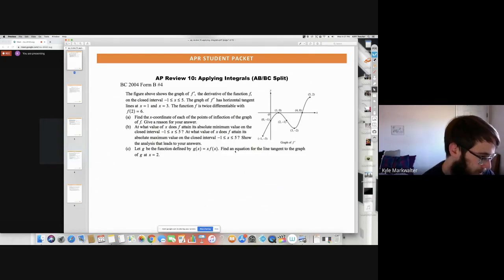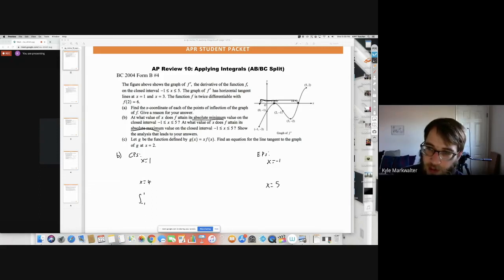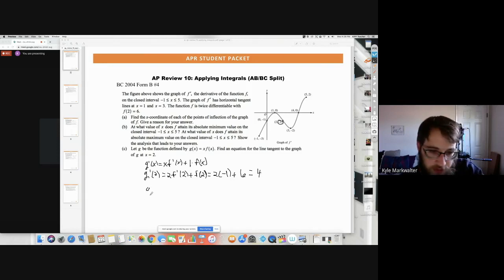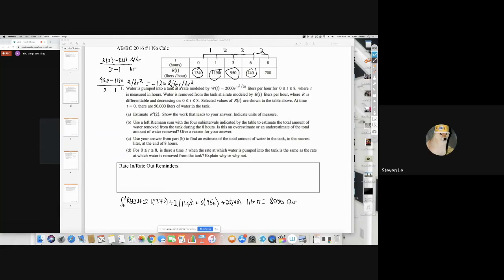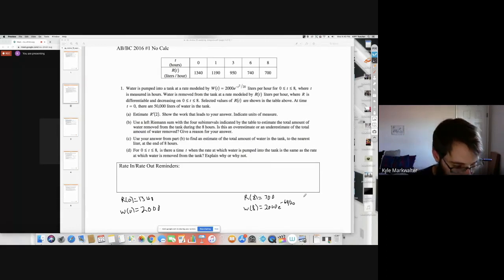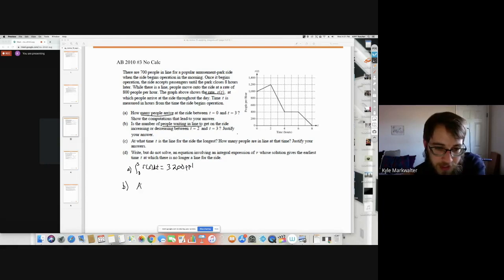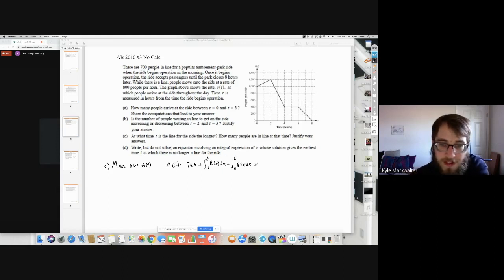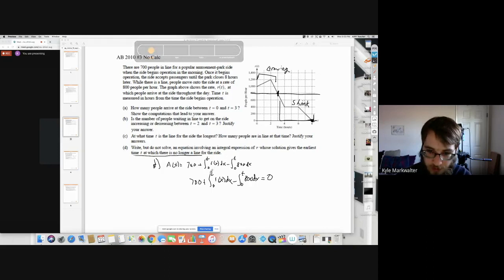AP Review #10 AB&BC Applying Integrals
Use this video to complete Mr. Markwalter's AP Review #10 packet!